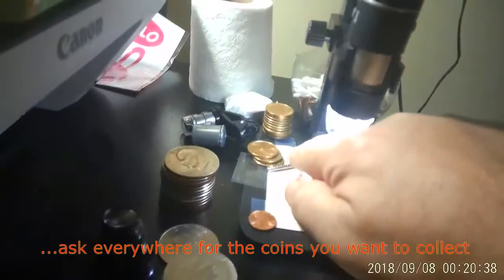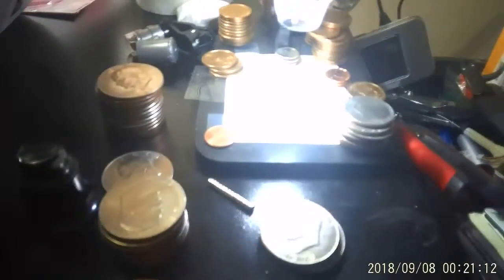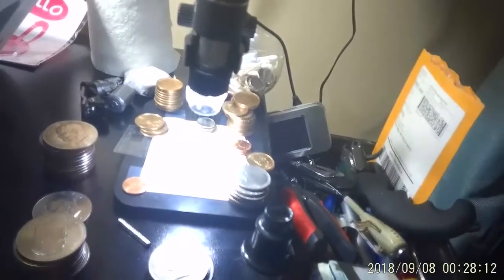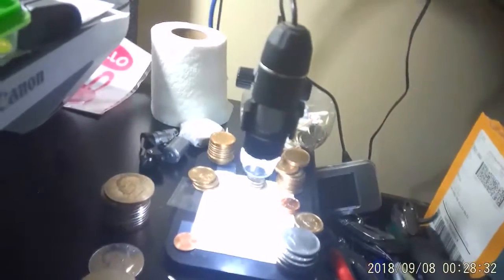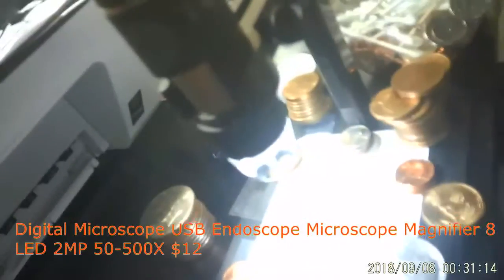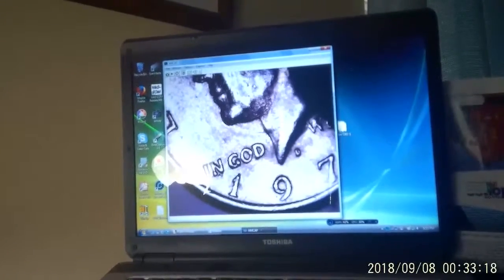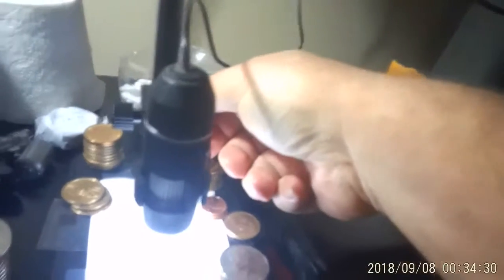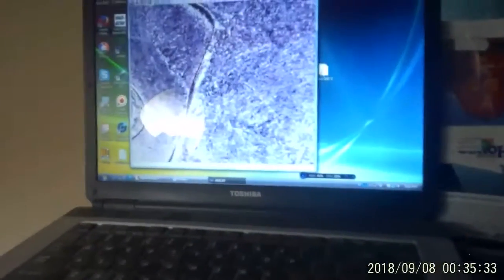How To of Coin Collecting & What I Use as a Beginner Eps.# 69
For my friends that are wondering what I use to make these high end, quality hollyweird videos. this is it. All of my deep dark, top secret skills are now out there for all to see. But in case I missed something, please feel free to leave me a comment or two or three as to what else you need to know about me doing it my way (and no I'm not from New York {the song, get it} anywho).